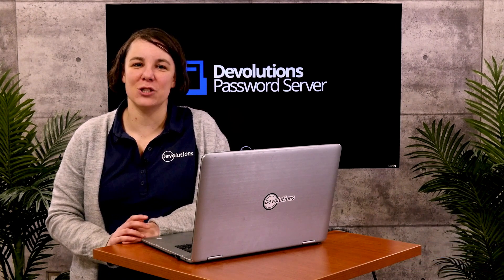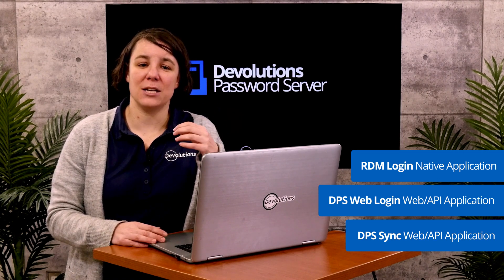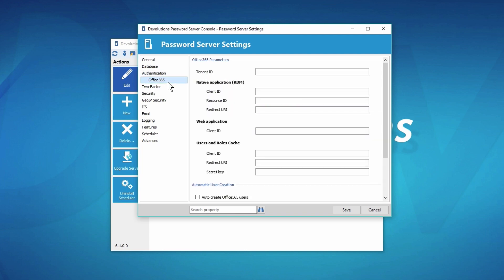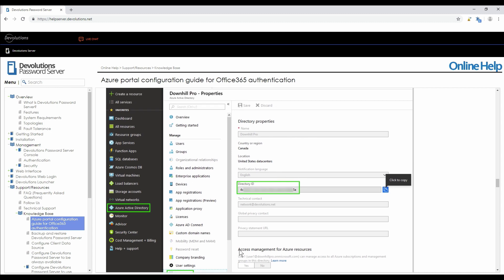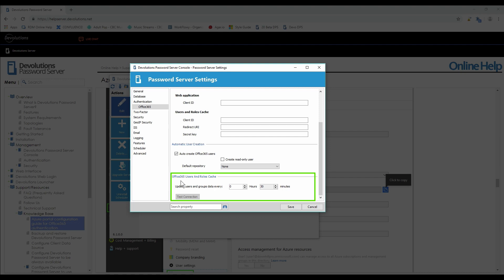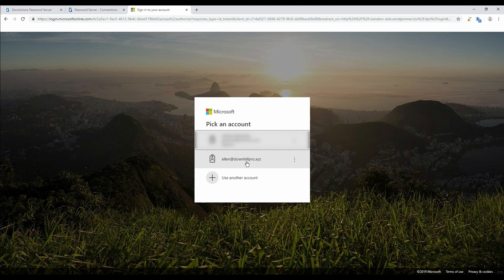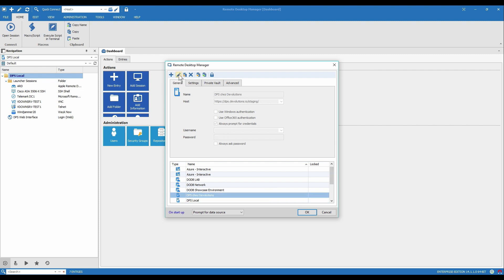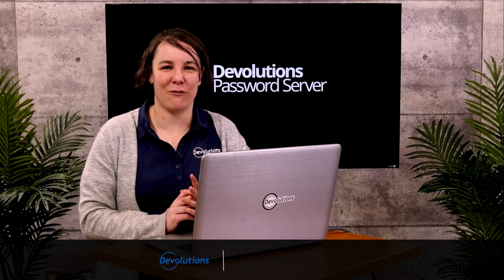Devolutions Password Server - How to Configure Office365 Authentication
Devolutions Password Server now offers authentication with Microsoft's popular Office 365 Authentication.  Learn how to configure it with this step-by-step video guide.

Devolutions Password Server (DPS) is a secure password management solution designed for you and your entire team. The easy-to-use web interface not only lets you access your teams shared logins and passwords but also allows you to store all of your personal credentials in your own secure private vault.

To learn more about Devolutions Password Server and to download your free 30-day trial today, visit us